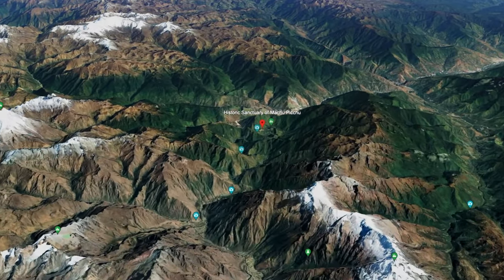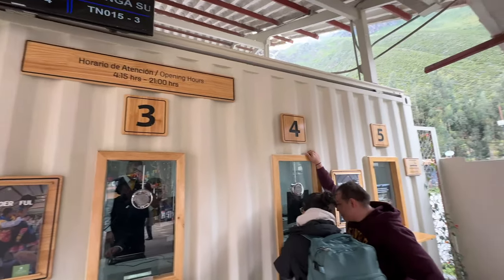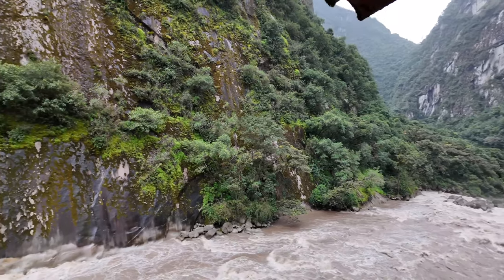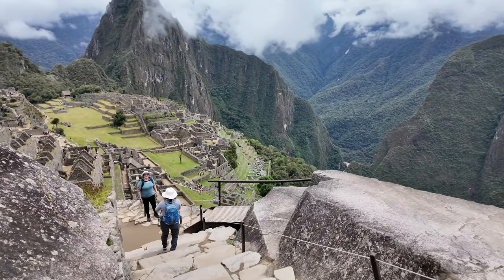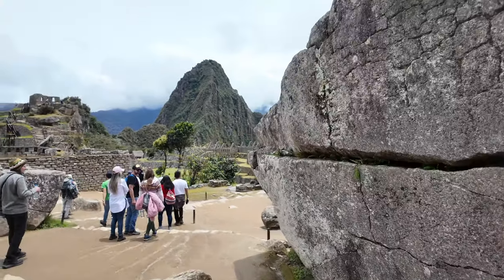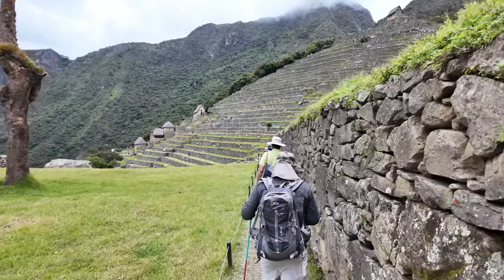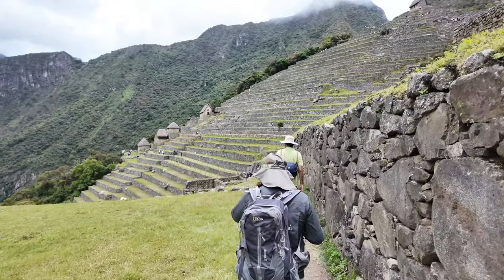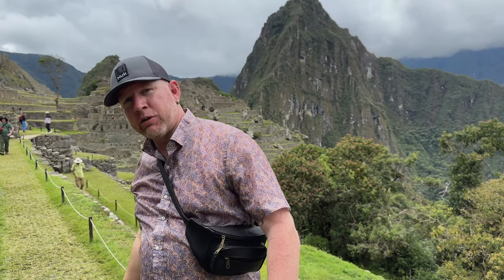Machu Picchu Travel Guide 2024 4K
Are you looking to know how to get from Cusco to Machu Picchu Peru?  In this Machu Picchu travel guide we start in Cusco and drive in a private car to Ollantaytambo where we board a Peru Rail train to Aguas Calientes. We provide you with a Machu Picchu history tour and guide. People want to know if Machu Picchu is Open and the answer is yes 100 percent open. The process of getting from Cusco to Machu Picchu takes about 5 hours. You can book a Machu Picchu tour and wake up at 4am for the 10am tour and then come back in the same day or you can do like we did and actually stay the night in Aguas Calientes and do the tour in the morning. People were asking if Machu Picchu is closed and the answer is No. It is open!

In this Machu Picchu vlog we show you around the sanctuary and provide facts about Machu Picchu. The reason we made this Machu Picchu travel documentary is to help visitors to Peru understand what it takes to get there.

Top Attractions In Machu Picchu 2024

00:00 Intro
00:24 Cusco To Machu Picchu
1:05 Drive Ollantaytambo
1:50 Capsule Hotels
2:37 Arrive Ollantaytambo
2:58 Peru Rail Train To Aguas Calientes
4:38 Arrive Aguas Calientes
5:15 Buy Tickets To Machu Picchu
6:20 Bus to Machu Picchu Citadel
7:13 Arrive at Machu Picchu Citadel
10:13 Machu Picchu “Lost City”
12:20 Temple
13:56 About Machu Picchu
17:04 About Cusco
17:58 Things To know Visiting Peru
20:16 Outro